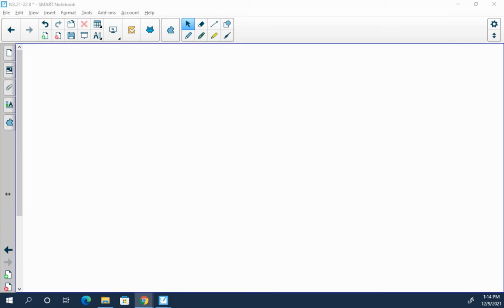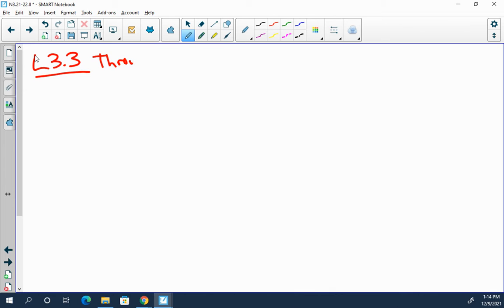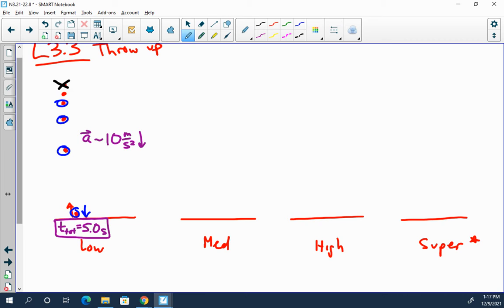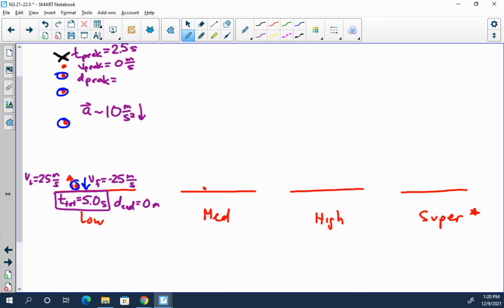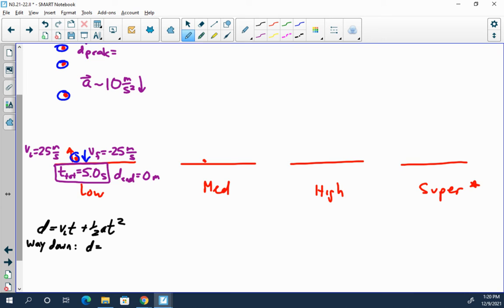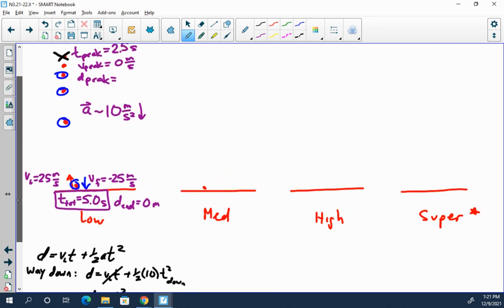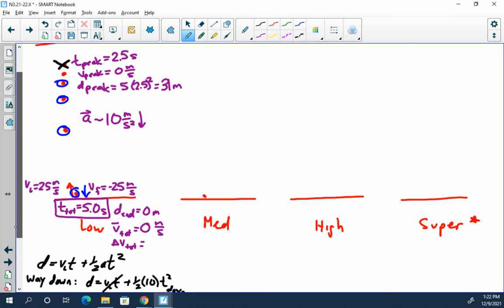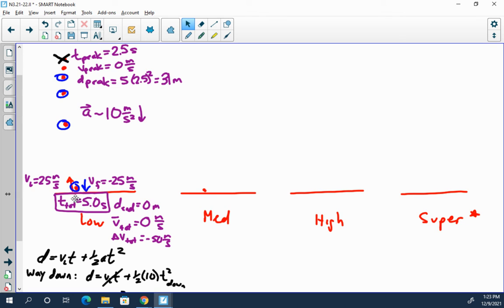L3.3 How to approximate Throw-Up Launches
Red Rocket